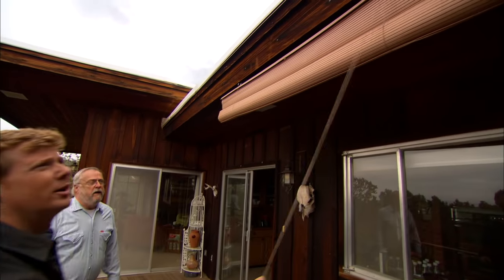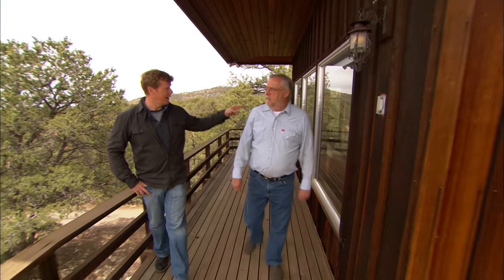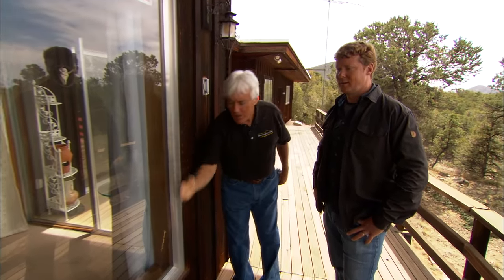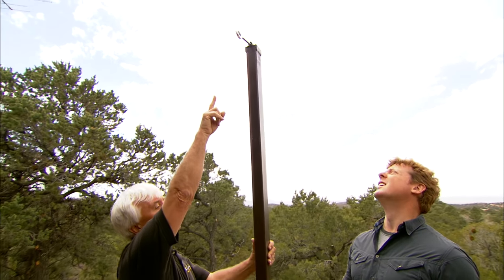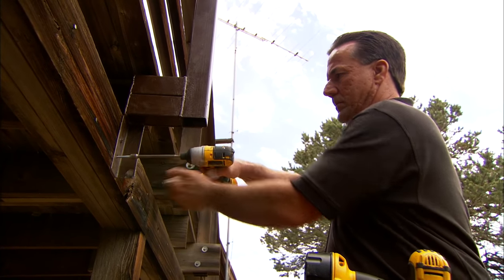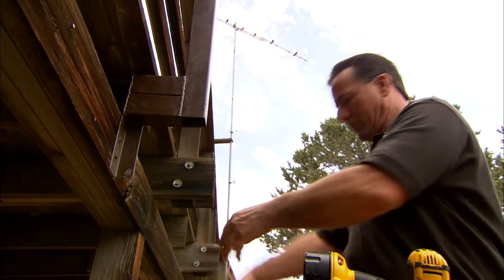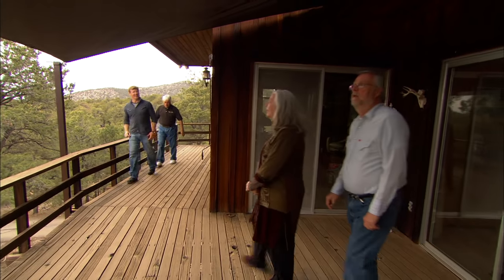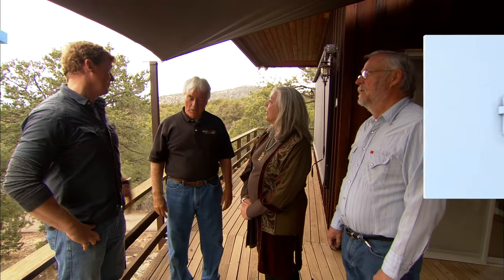How to Install a Shade Sail for a Deck | Ask This Old House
Host Kevin O'Connor has two simple sun-blocking solutions for keeping a deck and home cool during the summer. (See below for a shopping list, tools, and steps.)

Kevin visits Santa Fe and installs a shade sail over a deck to cut down on sun exposure.

Expert assistance with this project was provided by Santa Fe Awning Company

Shopping List for How to Install a Shade Sail:
- Shade sail, to shade the deck
- Steel mounting posts, to secure shade sail to deck
- 4-inch lag screws, 3-inch carriage bolts, for securing steel posts
- Roller shade, to shade windows

Tools List for How to Install a Shade Sail:
- Impact driver
- Open-end wrench, to tension the sail

Steps for How to Install a Shade Sail:
1. Install three steel posts, attaching them to the deck framing to support the shade sail. Fasten each post with lag screws and carriage bolts.
2. Screw head-rod clamps to the house fascia spaced 3 feet apart.
3. Raise the shade sail up to the fascia and slip its head rod into the clamps. Tighten the wing nuts on the clamps to secure the rod.[BR]
4. Use anchor shackles to attach the outer edge of the shade sail to the steel posts.
5. Use a wrench to tighten the hex nut on the eyebolt on each post.
6. Once you've tensioned the shade sail and pulled out all the wrinkles, tighten the second hex nut up against the first nut to lock it in place.
7. To install a window shade, start by screwing a long roller tube to the house wall above the windows.
8. Slide the upper hem of the fabric shade into the slot in the roller tube.
9. Use a long-handled crank to raise and lower the shade.